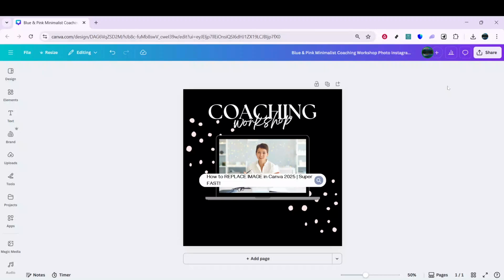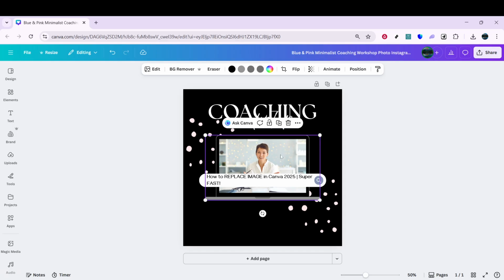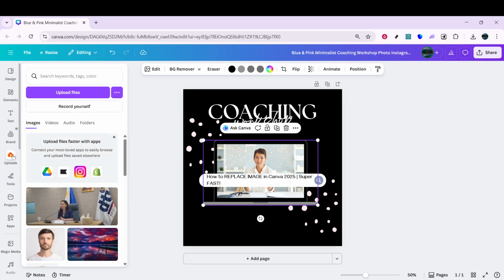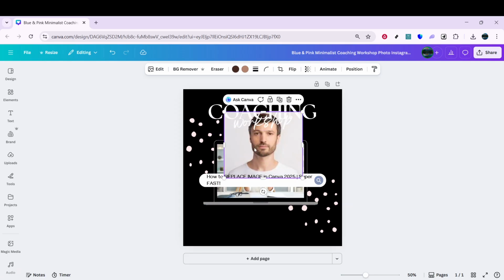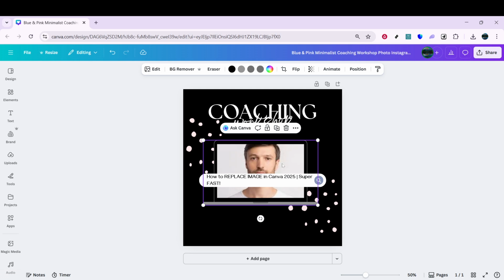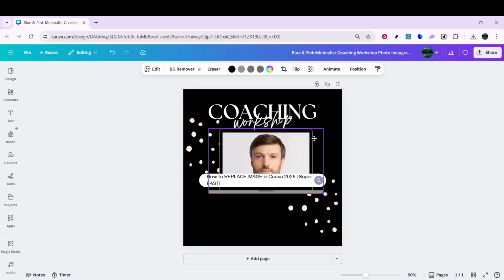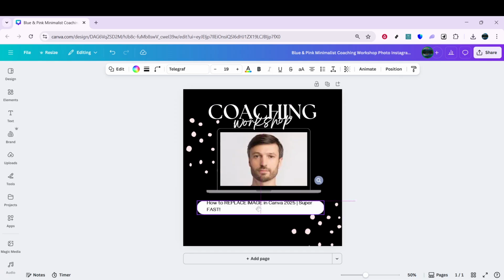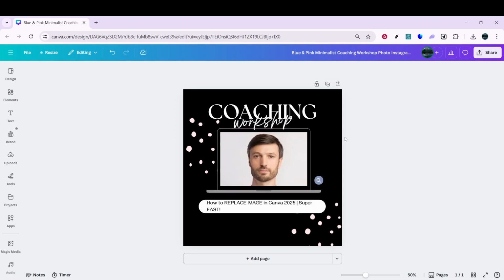How To REPLACE IMAGE In Canva 2025 Super FAST (Full Guide 2025)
In this video we discuss swap elements, drag and drop hacks, template editing, efficient design, productivity booster, image placeholders, rapid editing, bulk creation, design updates, smart objects, layout changes